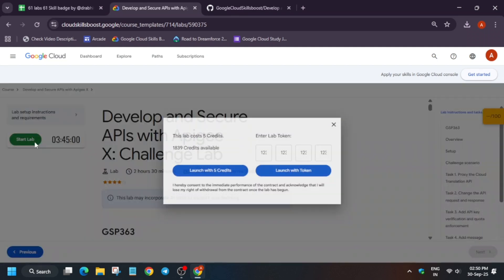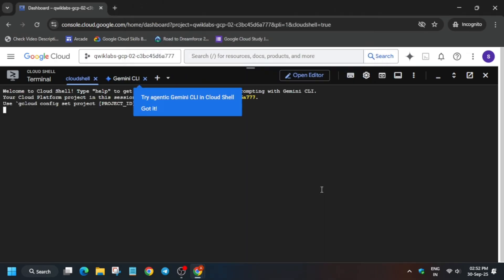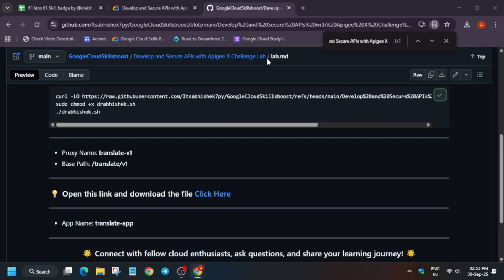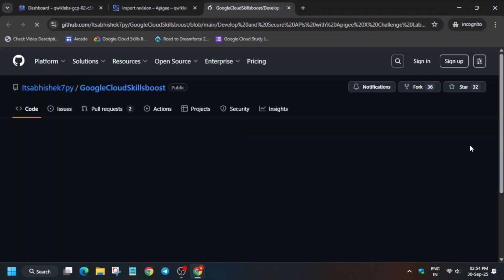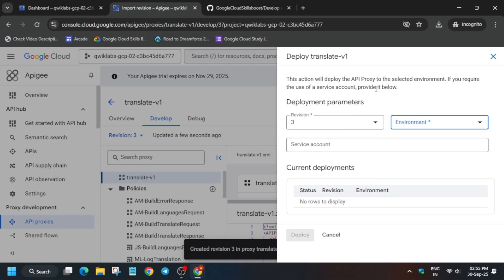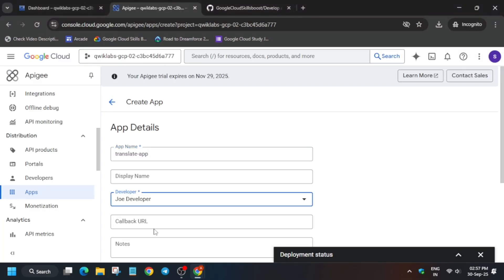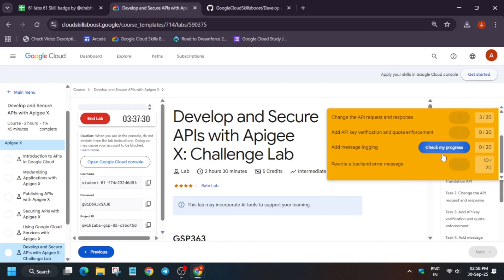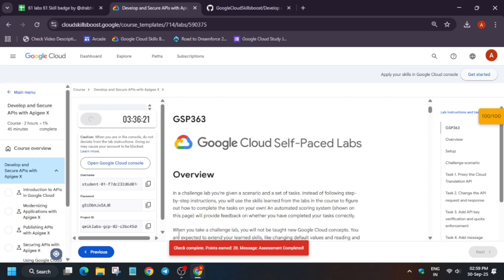Develop and Secure APIs with Apigee X: Challenge Lab | STEP BY STEP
Develop and Secure APIs with Apigee X: Challenge Lab 1lab = 1 Skill Badge

🔍 Common Queries
qwiklabs
arcade facilitator